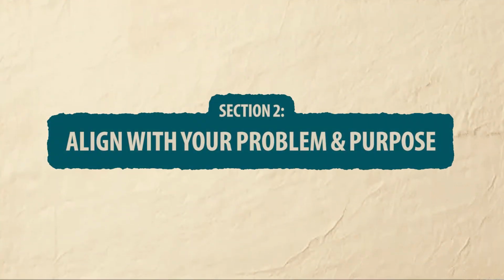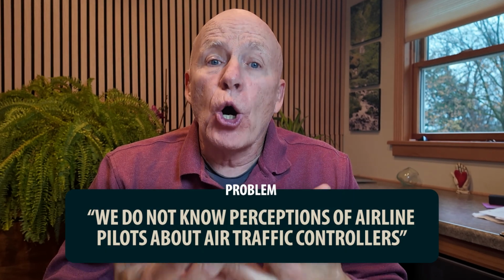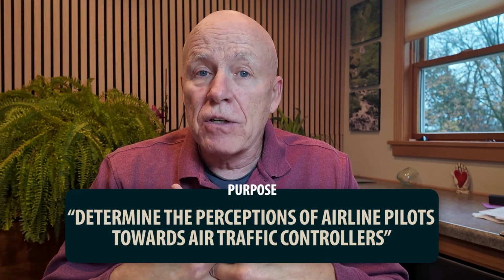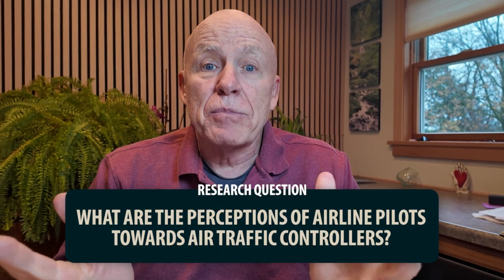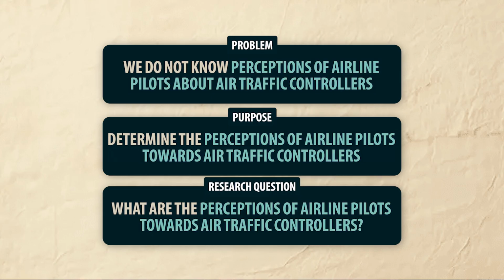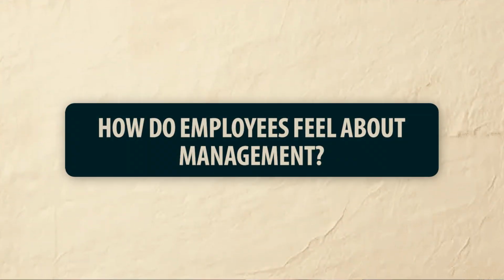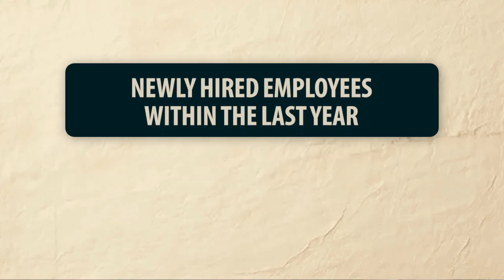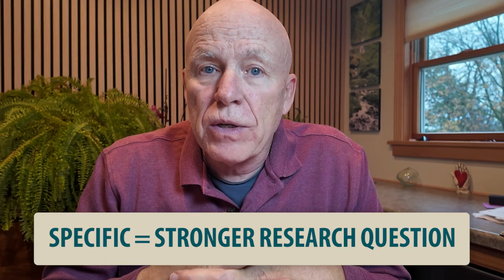Why Your Research Question is Boring Your Committee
Want help getting your dissertation accepted?

Your research questions make or break your qualitative study. Are yours aligned with your problem and purpose? Learn the 3 steps to writing strong qualitative research questions that lead to completion.

Drawing from his extensive experience chairing dissertation committees, he explains why most qualitative dissertations fail because of misaligned research questions and shows you exactly how to create questions that align with your problem and purpose.

You'll learn:
✅ The 3 steps to creating strong qualitative research questions
✅ Why alignment between problem, purpose, and research questions is critical
✅ How to make your questions specific and answerable
✅ Common mistakes and how to keep your phrasing neutral and open-ended

00:00 - Intro
00:32 - Why Research Questions Matter for Your Dissertation
01:18 - Understanding Alignment: Problem, Purpose & Questions
03:06 - Creating Specific & Focused Research Questions
04:23 - Avoiding Leading Questions in Qualitative Research
05:33 - Writing Neutral, Open-Ended Research Questions
06:13 - Final Tips for Clear Qualitative Research Questions

If you're developing qualitative research questions or struggling to get committee approval, this video will help you create clear, aligned questions that make your study easier and faster to complete.